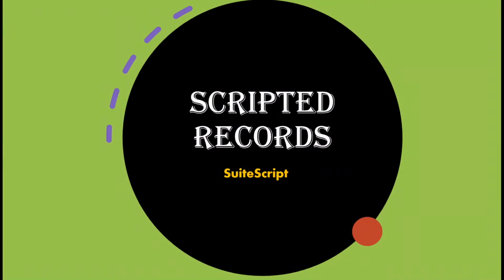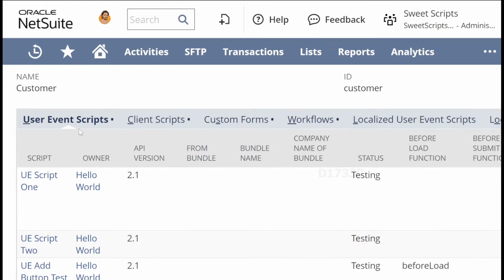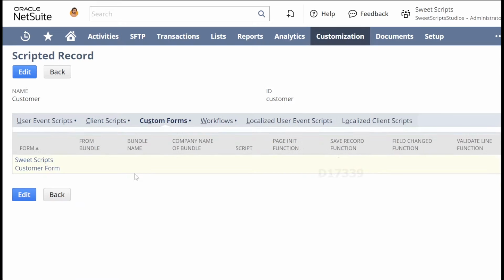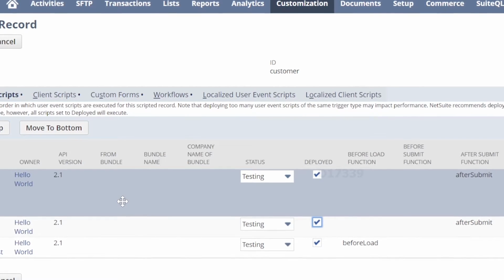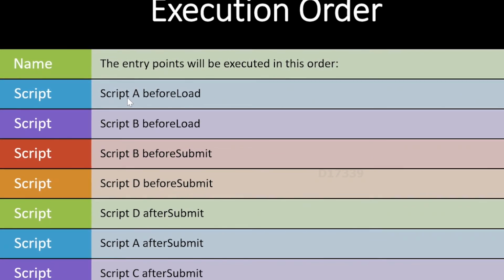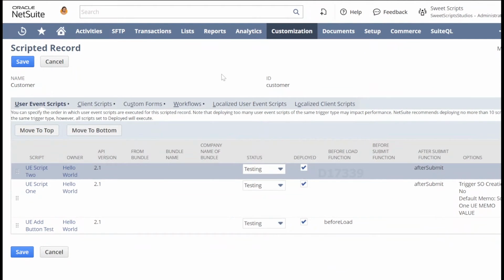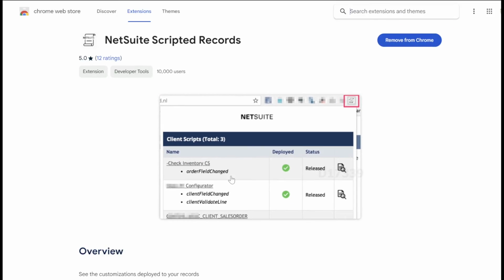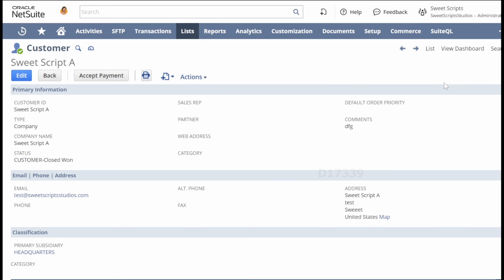SuiteScript Tutorial - Scripted Records | NetSuite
The Scripted Records Page
You can view a list of all records that have a user event script or a client script associated with a record on the Scripted Records page. By default, only records that have at least one associated script appear in the list.

Tip: To view a list of all records in your account, click the Show Undeployed box. You can also use the Script filter list to show only records associated with specific scripts.
The Scripted Records page is helpful for troubleshooting problematic scripts and workflows. You can use the page to:

access a specific record type to specify the execution order of scripts associated with each record of that type

edit script deployment statuses

deploy or inactivate script deployments

change workflow statuses

set workflow initiation details

In order of execution, scripts which are not localized takes precedence over those who are localized. For information about Localization Context, see Localization Context.

To access the Scripted Records page, go to Customization, Scripting , ,Scripted Records.

Each specific record is shown on the Scripted Record page. To access a specific scripted record:

Click View to view information about the scripts associated with a record type, or

Click Edit to change a record’s script deployment order, or to deploy or undeploy scripts for that record type.

The Scripted Record page includes these subtabs: User Event Scripts, Client Scripts, Custom Forms, Localized User Event Scripts, Localized Client Scripts, and Workflows (if enabled).

⏱️⏱️VIDEO CHAPTERS⏱️⏱️

00:01 - Overview & Navigation
00:51 - Viewing Scripts & Workflows
02:13 - Editing Scripted Records
03:08 - Script Execution Order
05:04 - Execution Logic Summary
05:30 - Chrome Plugin Demo